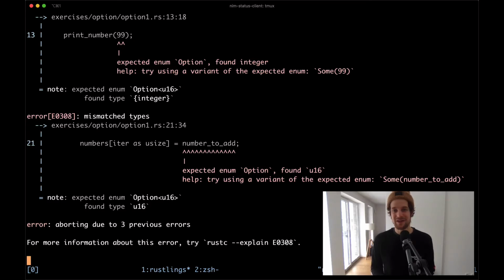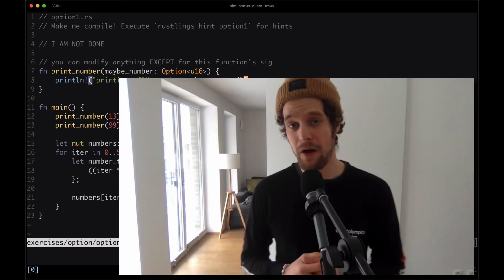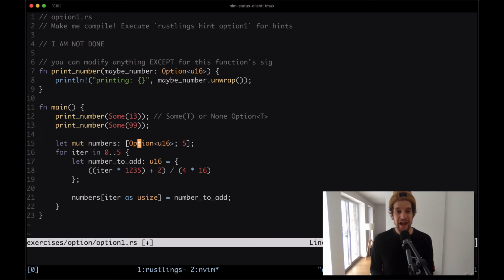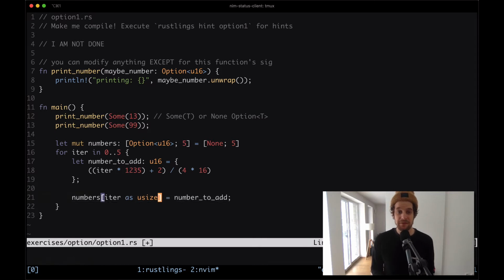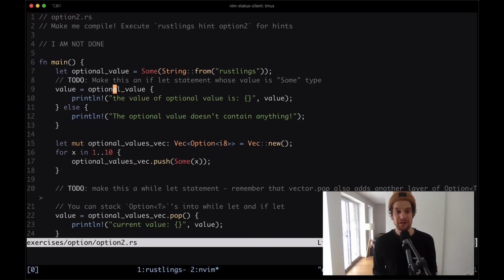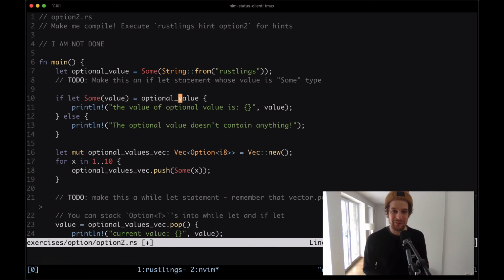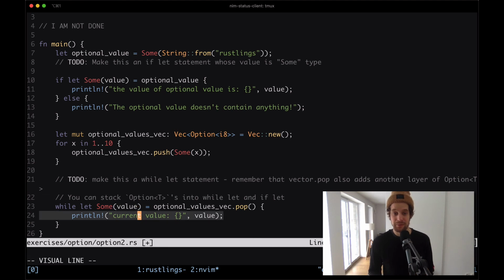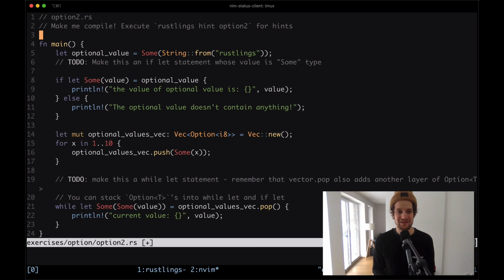Rust For Beginners Tutorial - Options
Let's take another look at the Option type in Rust

0:00 Intro
0:13 Exercise 1
3:48 Exercise 2
7:24 Outro